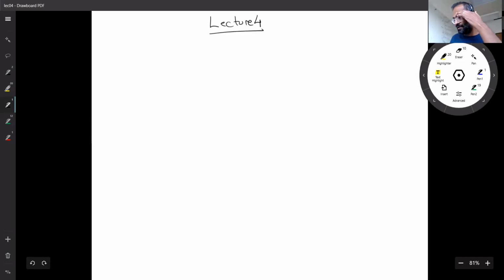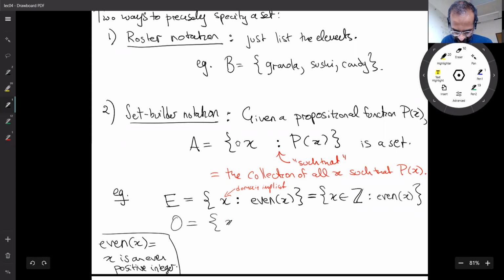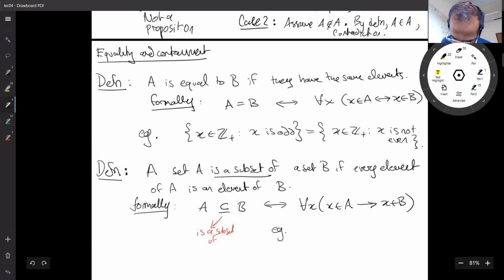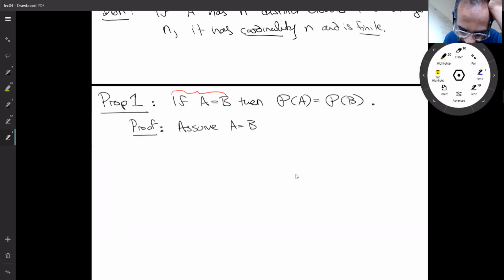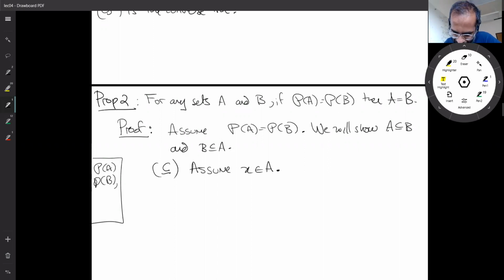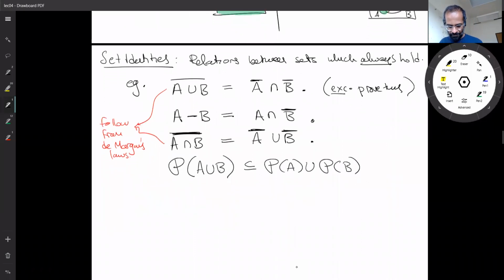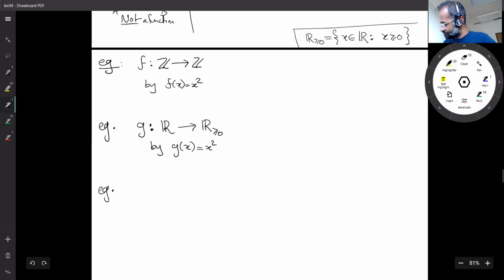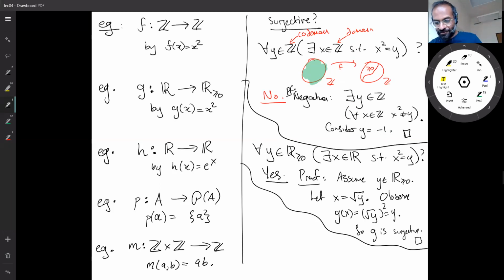Math 55 Lecture 4